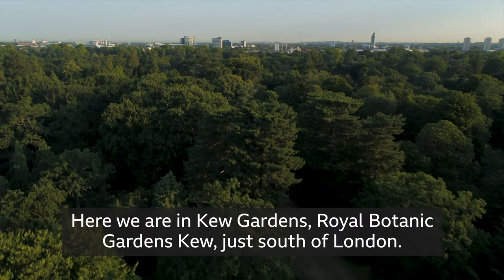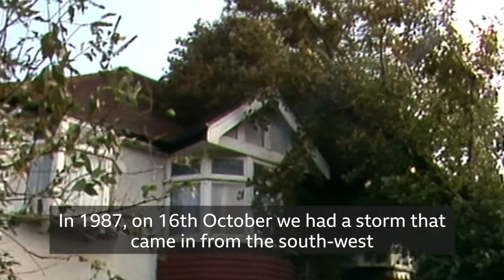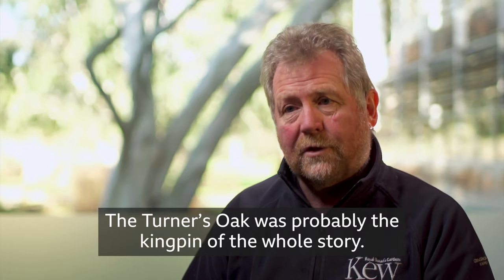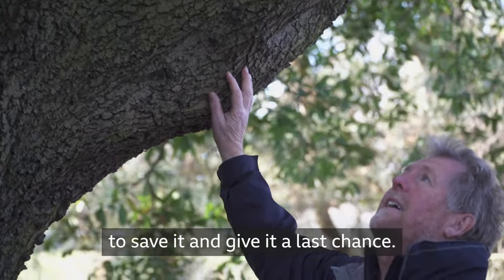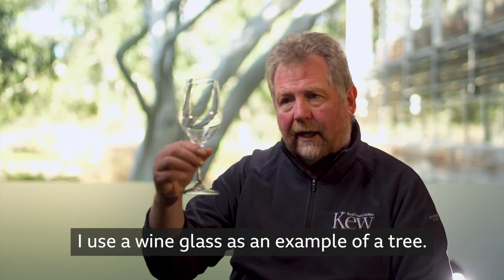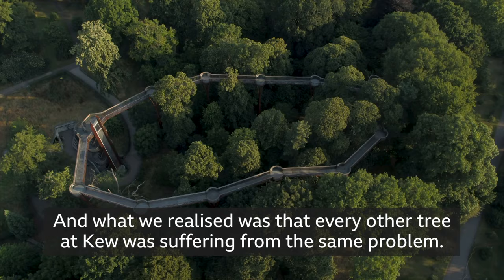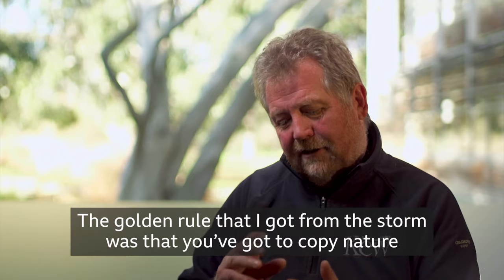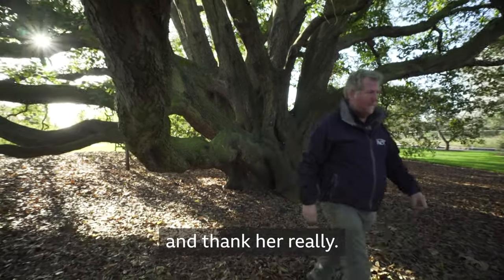The English oak tree that taught the world a lesson - BBC World Service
"Trees are like people. Trees are moody, they stress but they’re beautiful when they're happy."

Fifteen million trees were felled by the Great Storm which hit the south of England in 1987, including Turner's Oak in London's Kew Gardens.

However this huge tree not only survived the storm, but also changed the way that trees are cared for around the world.

Tony Kirkham, head of the Arboretum at Kew Gardens told Witness History about what he learned from the ancient oak. "The golden rule that I got from the storm was that you've got to copy nature and run with her and you’ll succeed."